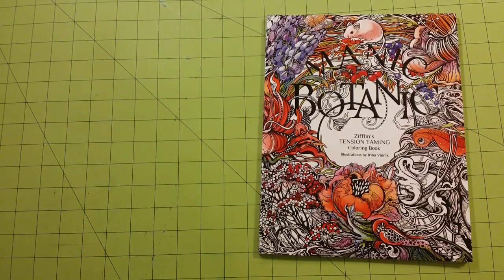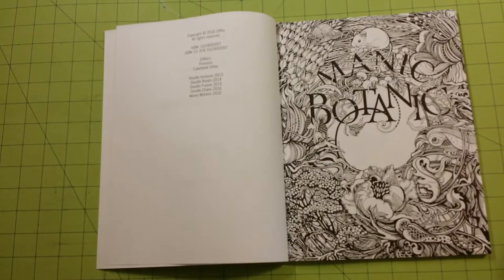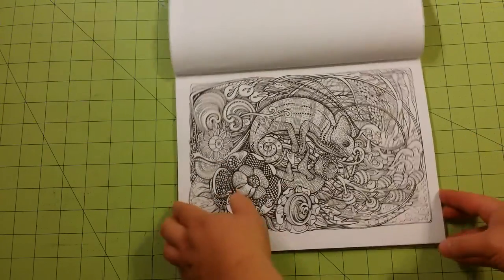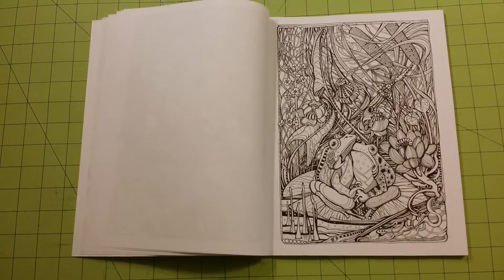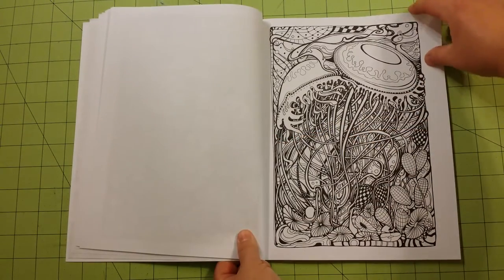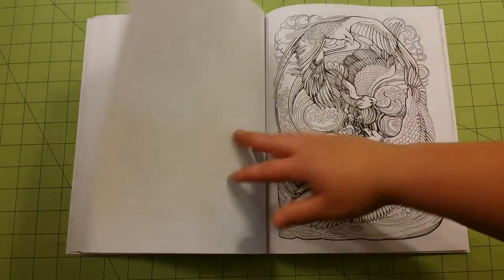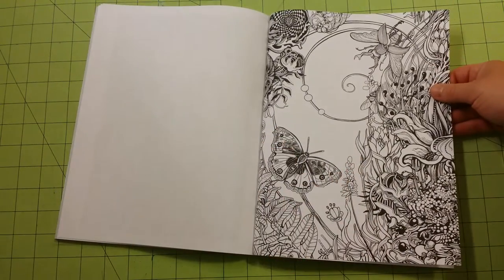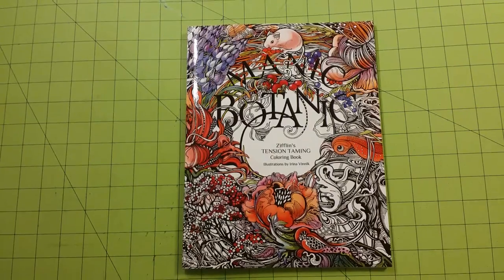The Manic Botanic Zifflin's tension taming adult coloring book review flip through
Manic Botanic Zifflin's tension taming adult coloring book review flip through illustrations by irina vinnik If you wish to send me Art Supplies or Coloring Books to review on YouTube Please contact me at for mailing address information.